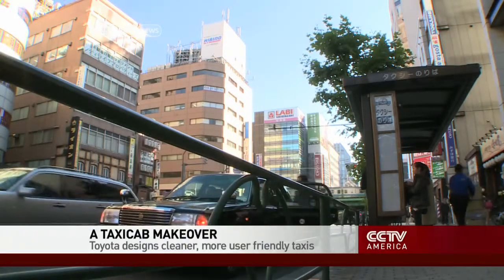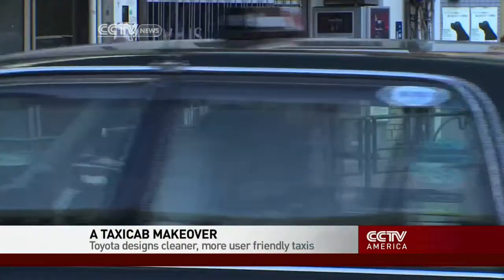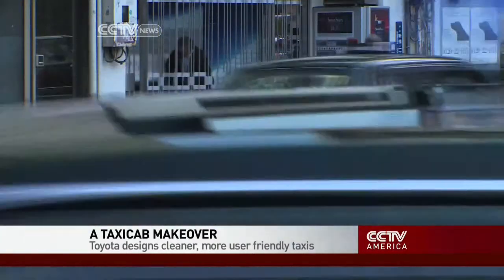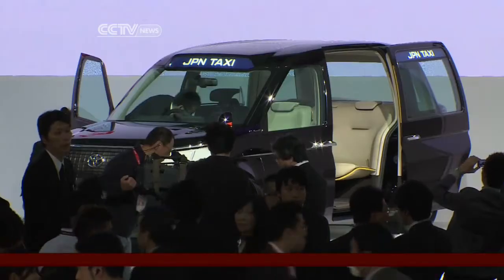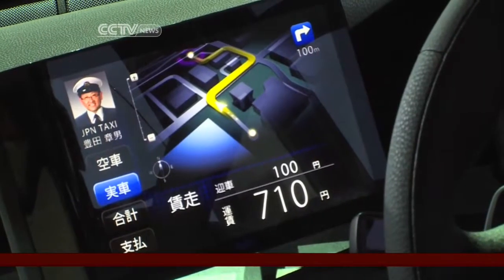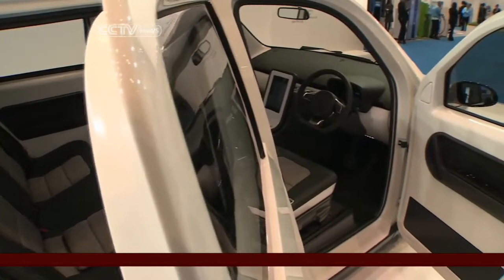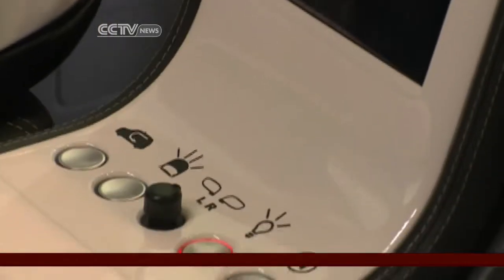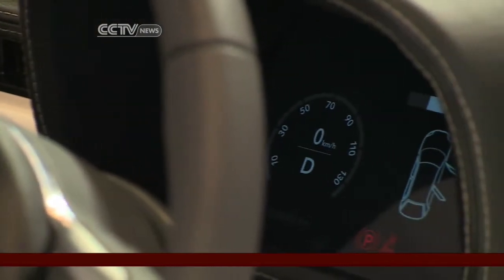Toyota's taxicab makeover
Phillip Yin is joined by Mike Firn to discuss the future of Toyota's cleaner, more user friendly taxis.

Follow Phillip Yin on twitter: @PhillipTKYin

»» Watch CCTV America 7:00pm -- 9:00pm EST daily ««